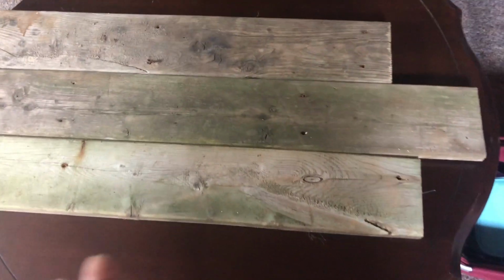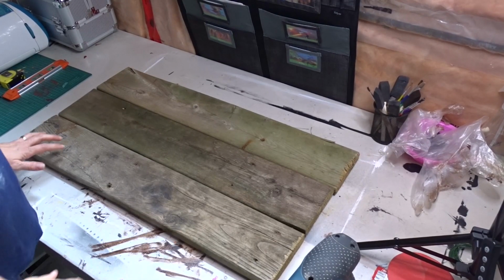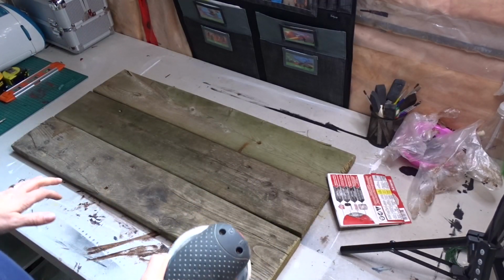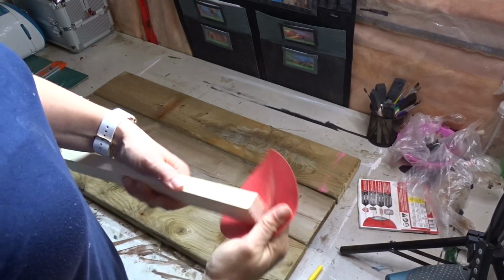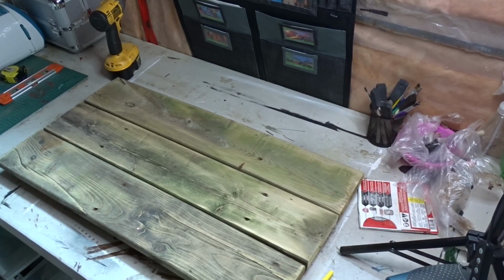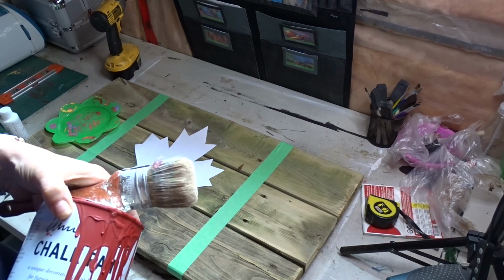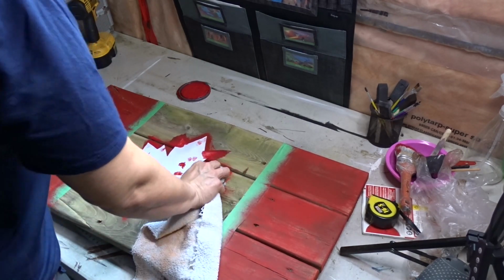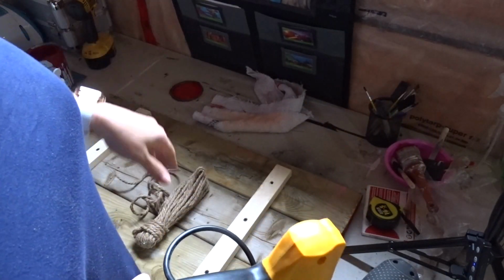Canada Day DIY Decor / Girls Can Use Power Tools Challenge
Hello friends.  In this video I am participating in a challenge with I'm NataLee Callahan from Designed to the Nines and Lisa Burningham from Lisa Burningham  We are building things using power tools.  Come and join us by checking out the playlist here

Let’s Connect

Or